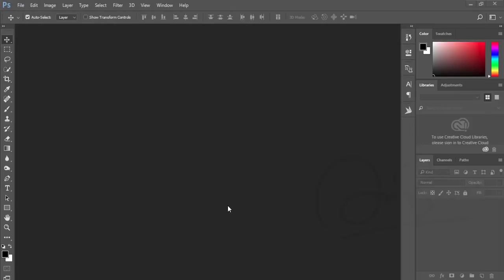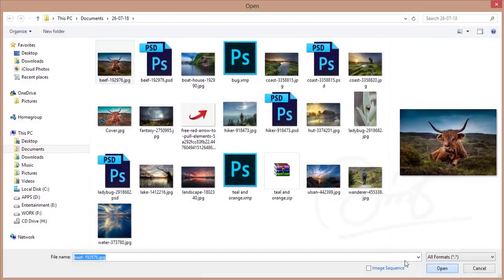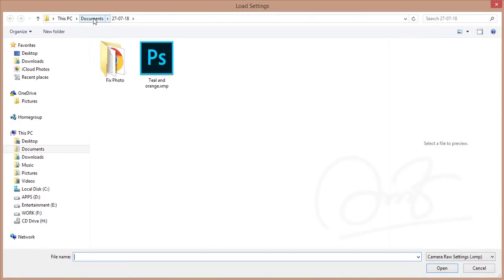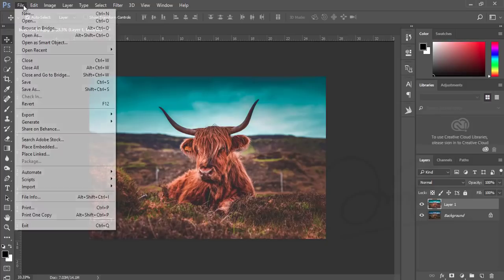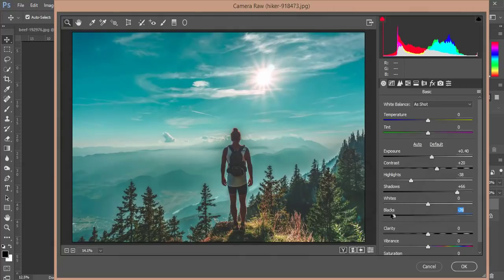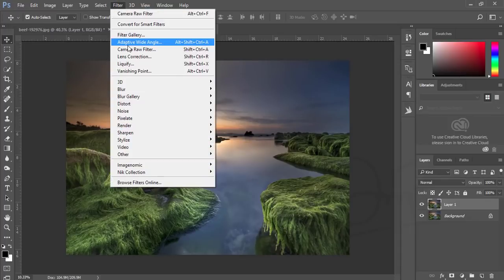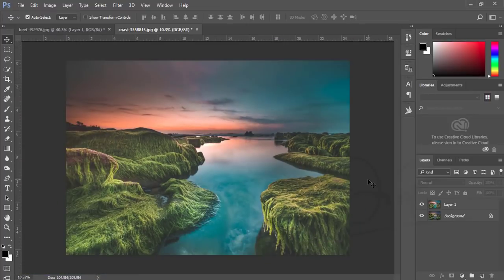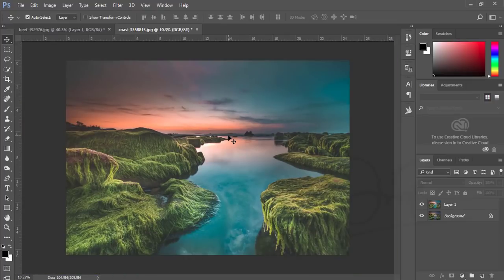Do you need Free Camera Raw Preset | Teal and orange preset VSCO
Hi Everyone i am gonna show you a new thing today. photoshop tutorial,  teal, orange, teal and orange, adobe, camera raw, photoshop, cc, tutorial, how to, cinematic, color grading, movie look, look, photography. Do you need Free Camera Raw Preset | Teal and orange preset VSCO